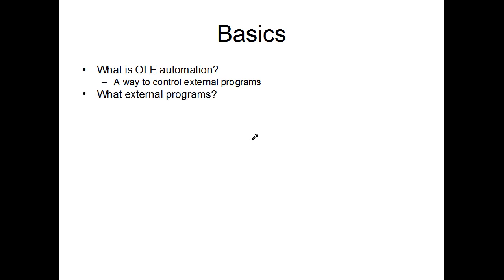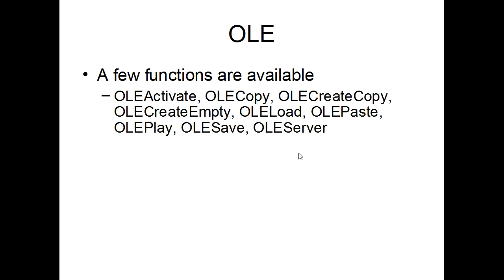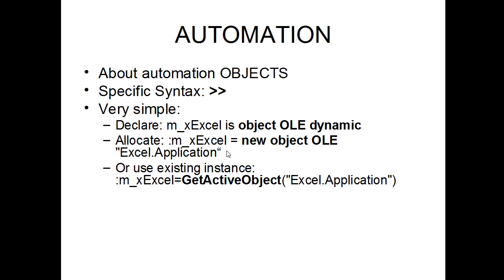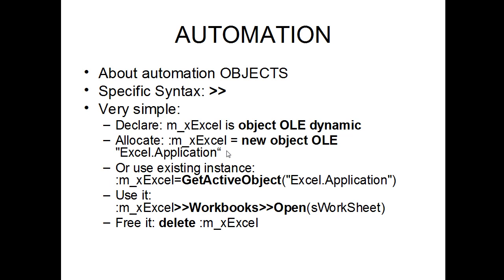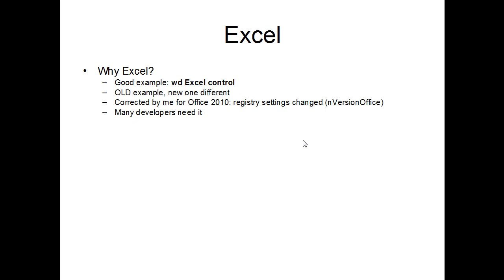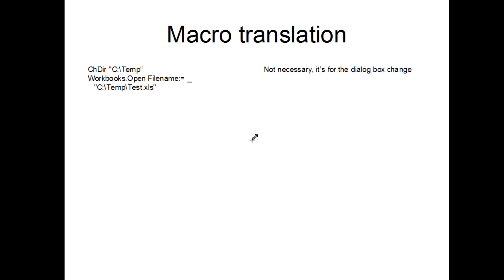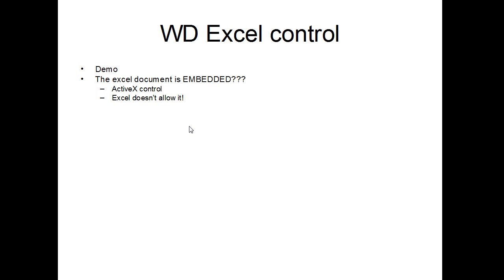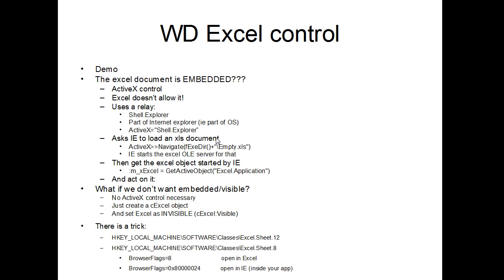ActiveX and OLE Automation part 1/2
One of the  way to extend the functionalities of your preferred tool is to use activeX/OLE automation.

In this 50 mns long course, I'll show you how to use this methodology, step by step, and without problems.

This course will use Excel as example, with a slightly modified WinDev 18 standard example. As a bonus, it will show you how to embed an excel page INSIDE a windev application, even though Microsoft is now trying to prevent this practice.

(2009, revised 2013)